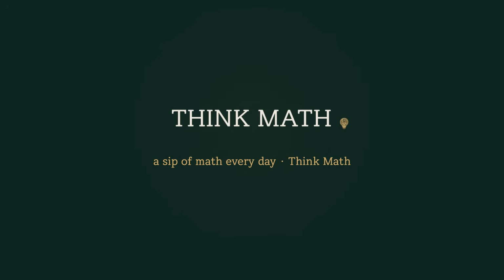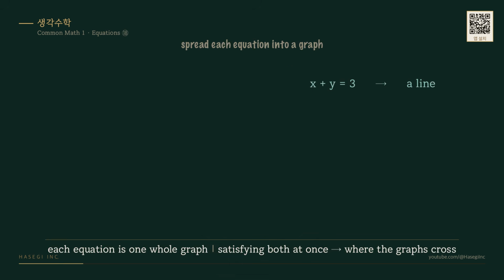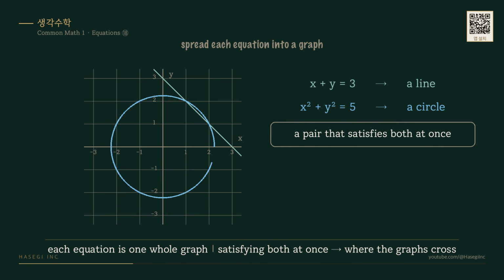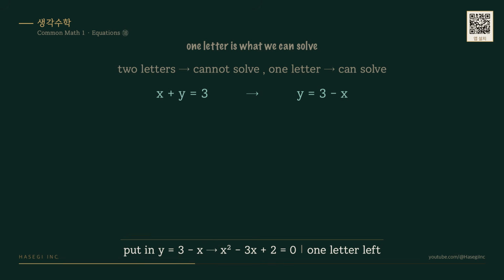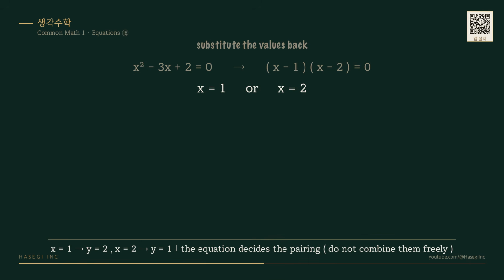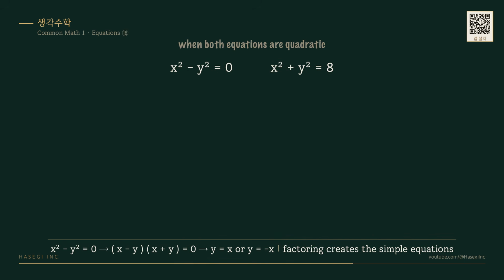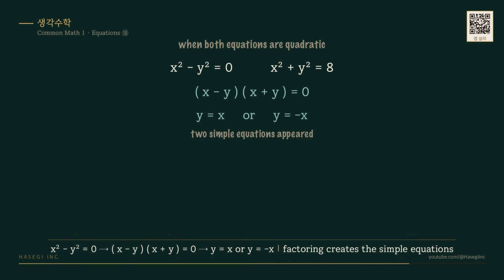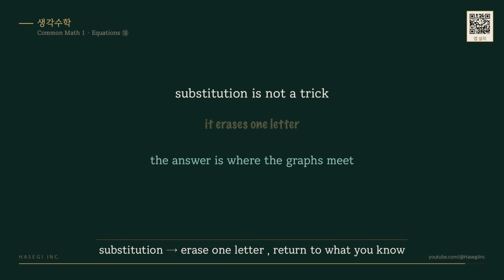Why Simultaneous Quadratics Are Solved by Erasing One Letter | Think Math · Equations ⑱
x + y = 3, and x² + y² = 5. Meet a pair like this and you do what you were taught - take one equation and substitute it into the other. But why substitution of all things? Why go to the trouble of wiping out one of the letters? The reason lives in the graphs.

Take just one equation on its own. The pairs satisfying x + y = 3 are endlessly many, and collecting them traces out a straight line. The second equation behaves the same way, tracing out a circle. A pair satisfying both at once must lie on the line and on the circle at the same time - so the answer is where the two graphs cross.

Let us find those coordinates by hand. The trouble is that there are two letters, and the only equations we know how to solve carry one. So we peel y off the simpler equation: y = 3 - x. Drop that into the other equation and it becomes x² + ( 3 - x )² = 5, which tidies up to x² - 3x + 2 = 0. One letter left. Substitution was a tool for erasing a letter.

Factor it and x is 1 or 2. Do not stop there - what we were after was a coordinate, a pair. Substituting back, x = 1 gives y = 2 and x = 2 gives y = 1. And here is the trap: you may not take the two values of x and the two values of y and pair them up freely into four answers. The pairing is decided by the equation you substituted. There are two answers, exactly the two crossings we saw on the graph.

What if both equations are quadratic? For x² - y² = 0 together with x² + y² = 8 there is nothing simple to peel off, but the first one factors into ( x - y ) ( x + y ) = 0. For a product to be zero, y = x or y = -x - two simple equations out of nothing. Feeding each of them in gives x² = 4, so x = ±2, and this time there are four answers.